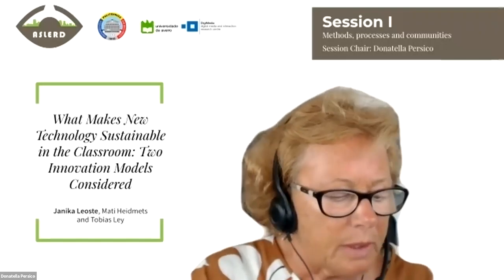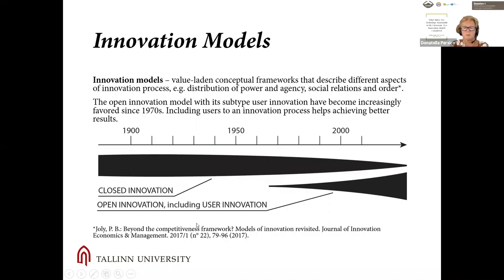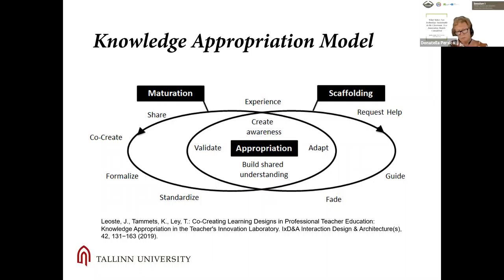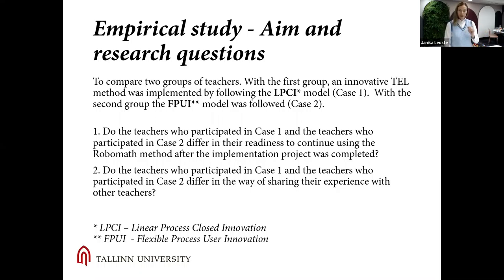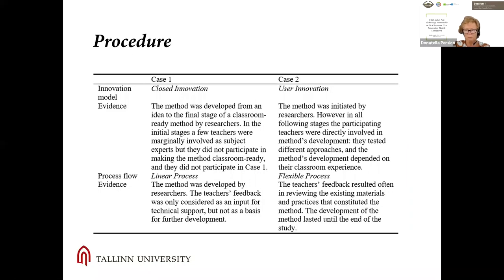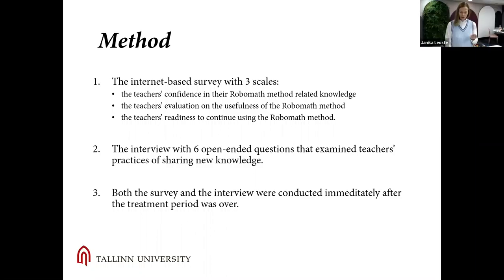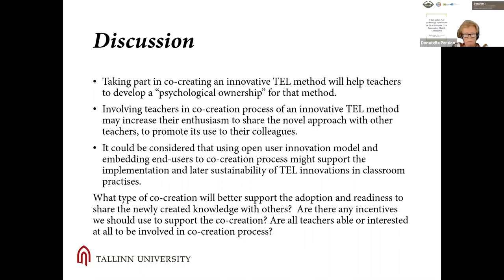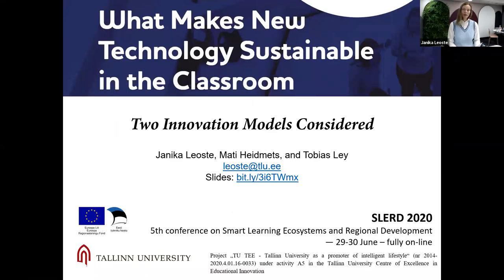SLERD2020 Session I - "What Makes New Technology Sustainable in the Classroom" Janika Leoste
Session I – Methods, processes and communities
What Makes New Technology Sustainable in the Classroom: Two Innovation Models Considered
Janika Leoste, Mati Heidmets and Tobias Ley